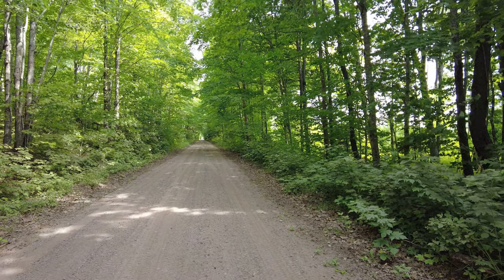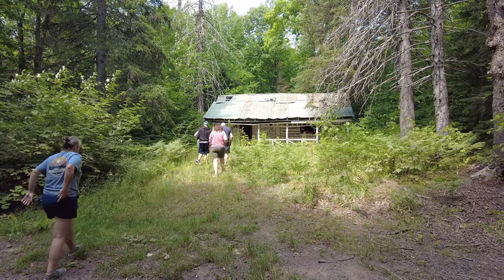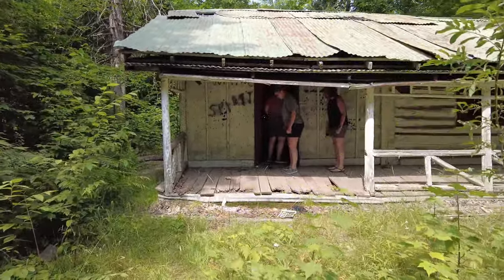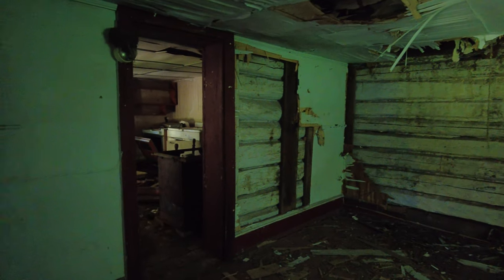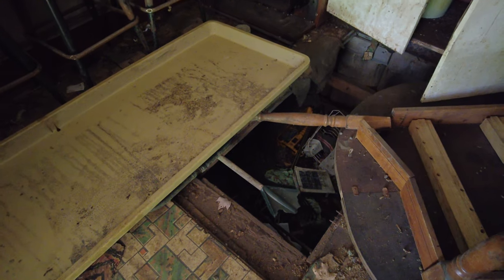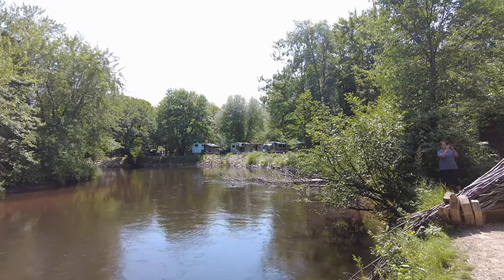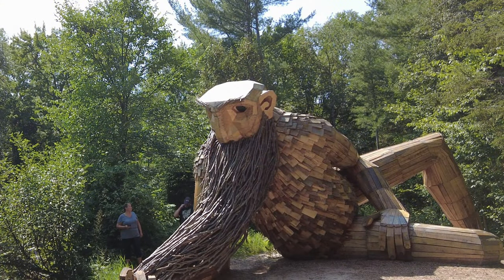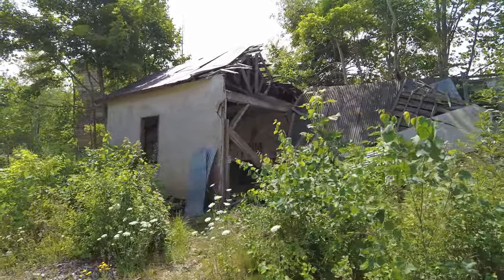Discovering Keweenaw's Mysteries: Michigan Upper Peninsula Adventure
Embark on an adventure exploring the mysteries of Michigan's Upper Peninsula's Keweenaw in a Jeep Gladiator. Join us as we discover hidden gems and breathtaking landscapes from the Trestle bridges of the Bill Nichols trail and abandon mines of the  7 hr Plane Crash trail!

SetPower -  Save 8%
code:WARTHOGOVERLAND

 NovSight - Save 25%
code:WARTHOGOVERLAND